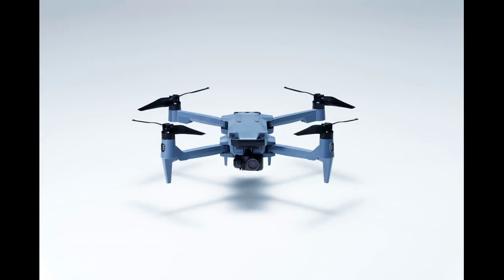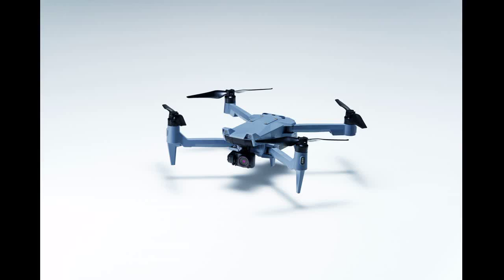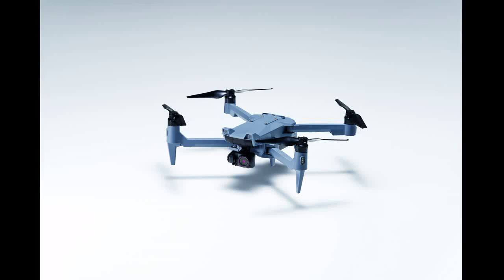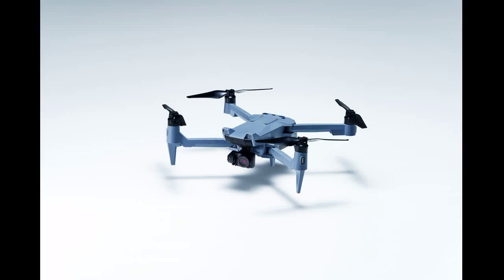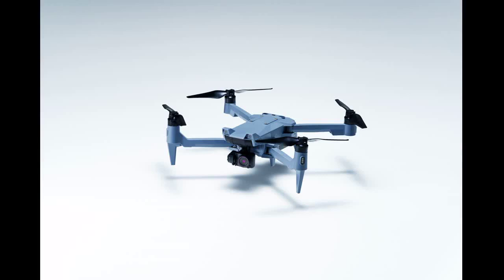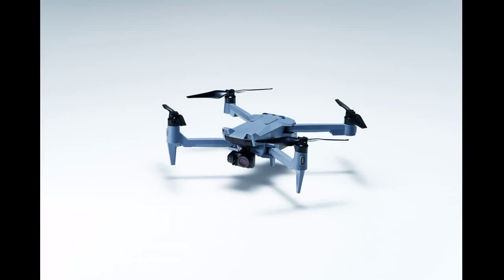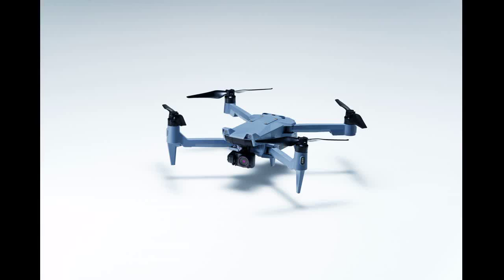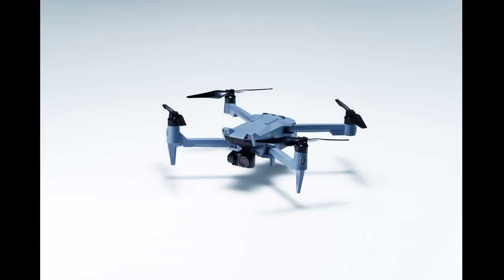Japanese Drone Manufacture to enter the US Market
A New Affordable, NDAA-Compliant Small Drone from Japan: the ACSL SOTEN Enters US Market
Posted By: Miriam McNabbon: May 04, 2023
ACSL Soten NDAA Compliant Small UAS from JapanJapanese Drone Maker ACSL Enters US Market

by DRONELIFE Staff Writer Ian M. Crosby

Leading Japanese drone maker ACSL Ltd. has announced its official entrance into the U.S. commercial drone market.

Continue reading below, or listen:

DroneLife · An – Affordable – NDAA – Compliant – Small – Drone – From – Japan
The company’s California subsidiary, ACSL Inc., will be introducing an affordable NDAA compliant small UAS to the US market later this year. ACSL Inc.’s market entrance will be led by CEO Cynthia Huang, a member of the Commercial UAV Advisory Board who previously led DJI’s North American Enterprise segment as well as drone software company Auterion.

Japan’s preferred drone developer, ACSL has a wide range of product offerings but plans to enter the market with its flagship small folding fleet drone, the SOTEN. Shipping is expected to take place in late 2023.

“Japan is a country renowned for its manufacturing of premium technology and ACSL is no exception,” said Huang. “There is immense attention to detail and very intentional product development that goes into each system. We are truly excited to bring the next generation of Japanese drone technology to the US market and offer new solutions to an industry looking for more options.”

ACSL Inc. intends to collaborate with US organizations to further refine the SOTEN product in an R&D process led by Global CTO Chris Raabe. Formerly having worked at Boeing, Raabe holds a PhD in Aeronautics and Astronautics from the University of Tokyo. The feedback gathered will inform which features should be prioritized for future versions of the product.

“ACSL has been working hard to establish itself in its home market with a lineup that has consistently proven itself as a reliable tool that delivers results,” said Raabe. “We began arranging product demos for potential US clients late last year. With the opening of our subsidiary here in California, I am making the US my base, to be personally involved in our activity in the field, meeting these clients, demonstrating our capabilities, and learning about their needs.”

Initially launched in late 2021, the SOTEN has seen thousands of deployments by Japanese government and enterprise customers. The first system of its kind to offer a hot-swappable camera system, the SOTEN is a small but effective drone well suited to critical infrastructure inspections and disaster relief efforts. Gathered photo and video data can be optionally encrypted before being recorded to the memory card, and the drone’s communication with the controller is always encrypted.

The SOTEN drone captures 20-megapixel photographs and 4K video using a 1-inch sensor, a mechanical shutter, and a variety of pre-set image capture modes. Its camera system can be hot-swapped with an EO/IR camera, multispectral camera, or an optical zoom camera. The SOTEN has an estimated flight time of 25-29 minutes and is weather resistant. Obstacle detection sensors are present on the front, bottom, and top of the drone. Equipped with the standard camera and battery, the SOTEN weighs a total of 3.8lbs, and its folding design and compact nature lend it to a variety of enterprise use cases.

Those who wish to see the SOTEN up close will be able to do so when the company exhibits at the Energy Drone & Robotics Summit in June in Houston, Texas and at the Commercial UAV Expo in Las Vegas, Nevada in September.

NDAA Compliant, US Drone Manufacturers Petition Congress to Remove Blue sUAS Requirement from GSA
Made in U.S. Zenith AeroTech Partners with VIRTEX on NDAA-Compliant Production, Ensuring Supply
The Latest Executive Order on Drones: the Ban on Chinese and “Foreign Entity” UAS Expanded
In Japan, Hopes for Drones to Solve Regional Problems
Fleet Management Platform AirData in Japanese: Partnerships and Translations for Global Reach